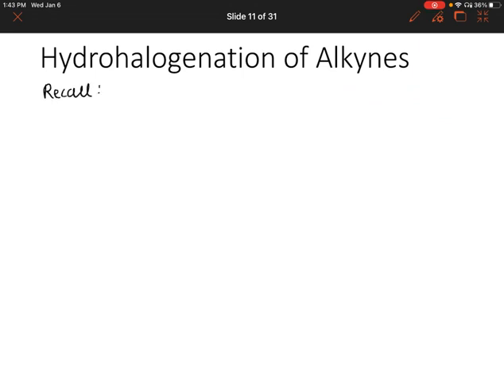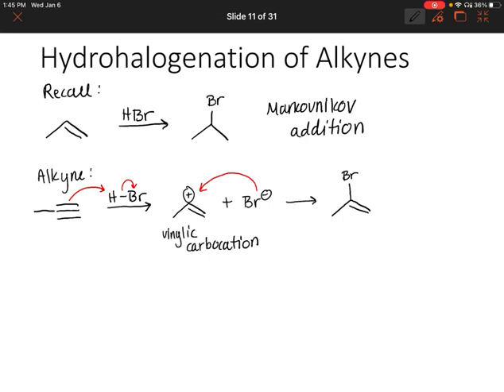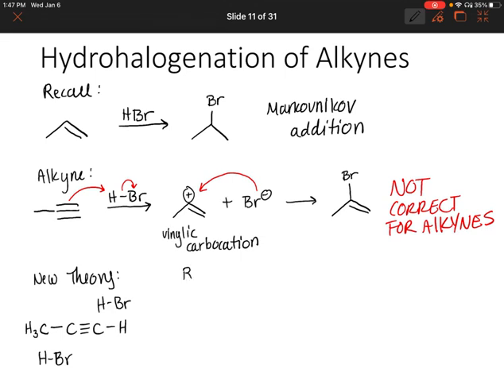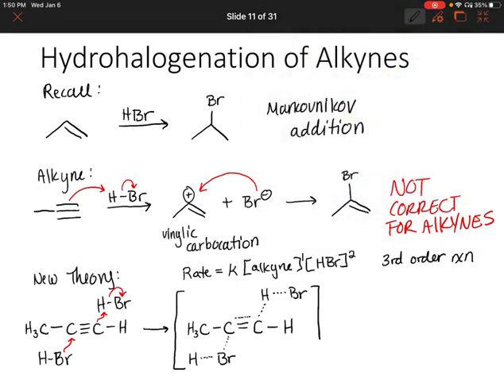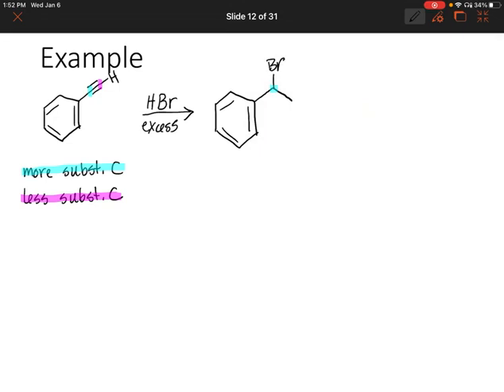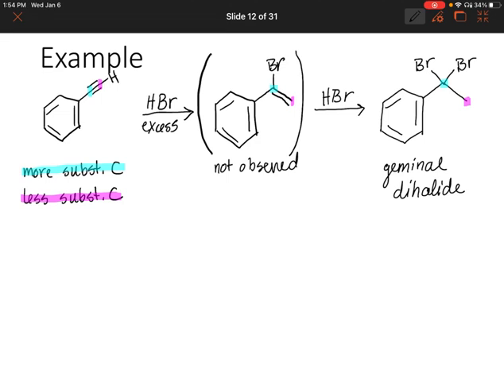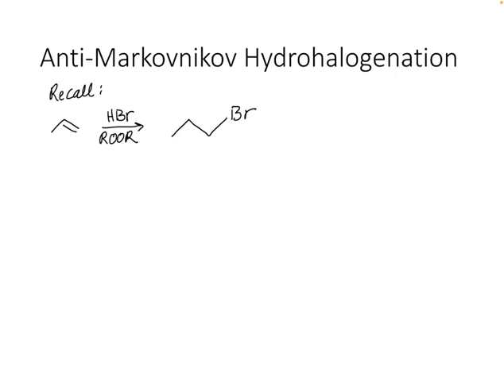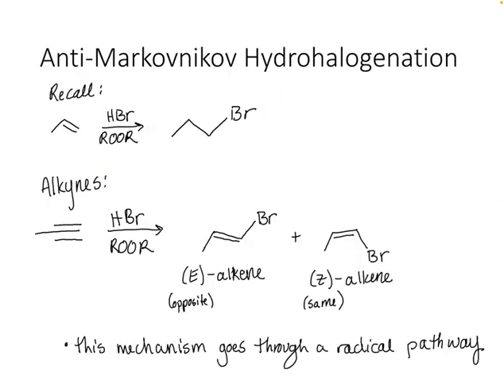TCC CHEM& 262 Hydrohalogenation of Alkynes